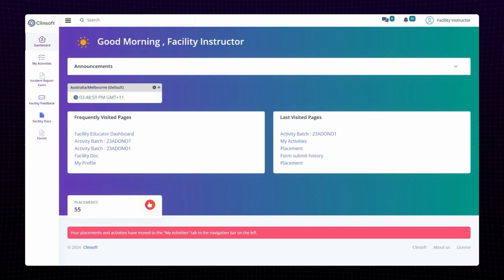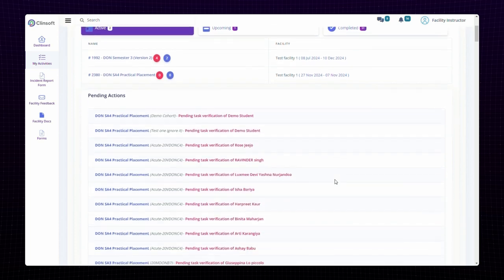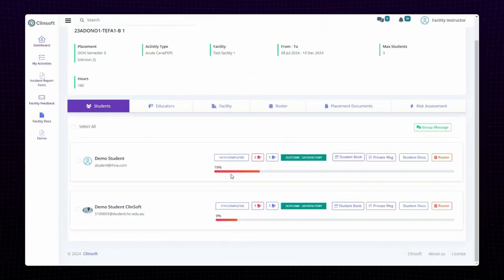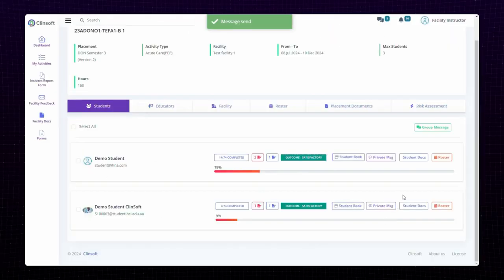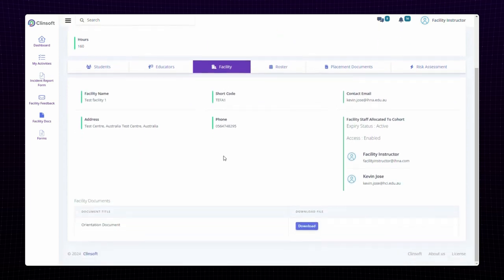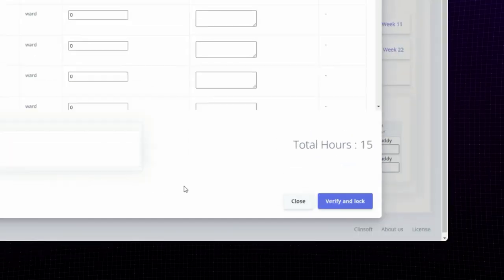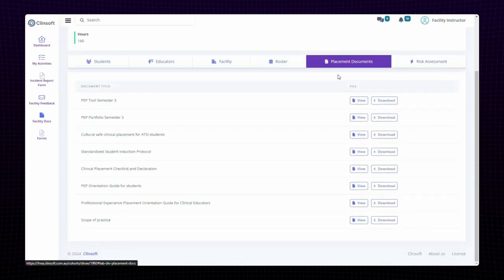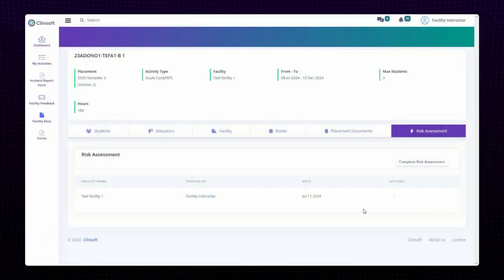Clinsoft Batch Management Tutorial | Complete Guide for Facility Instructors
Learn how to manage batches efficiently with Clinsoft! 🚀
This complete tutorial for Facility Instructors covers batch creation, student management, scheduling, tracking, and more — all in one platform designed to simplify healthcare training management.